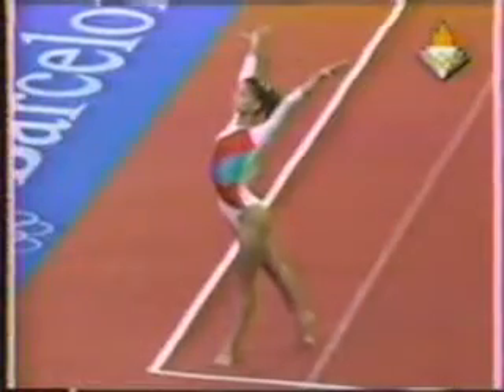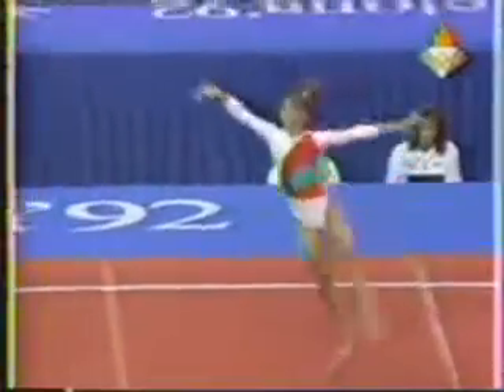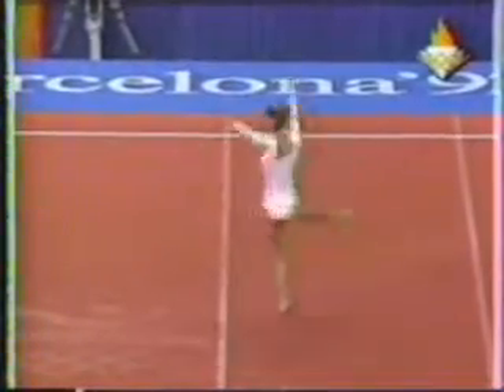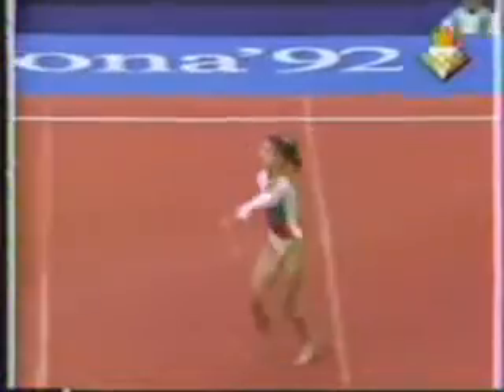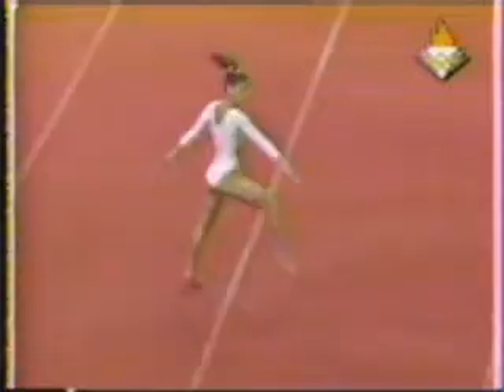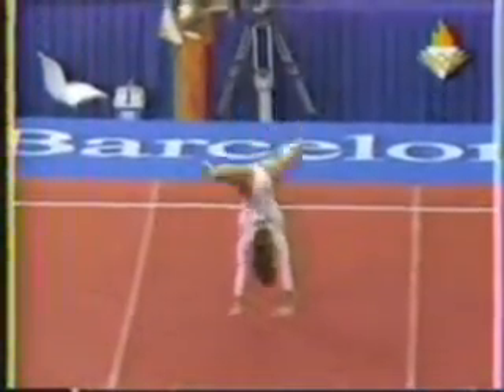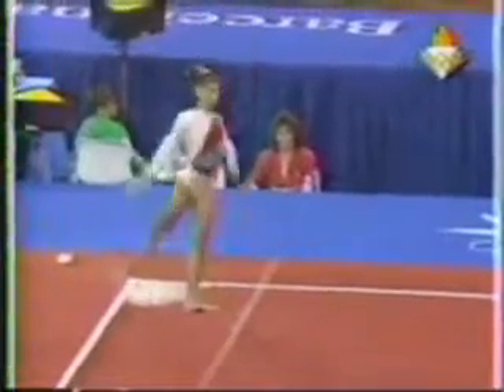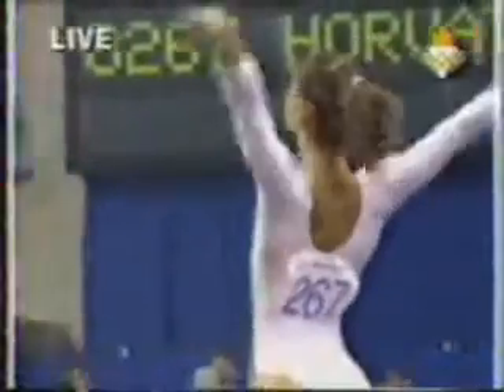Kinga Horvath - 1992 Olympics Team Compulsories - Floor Exercise